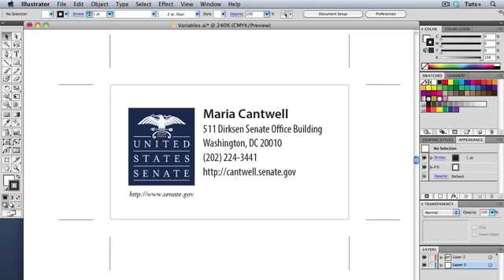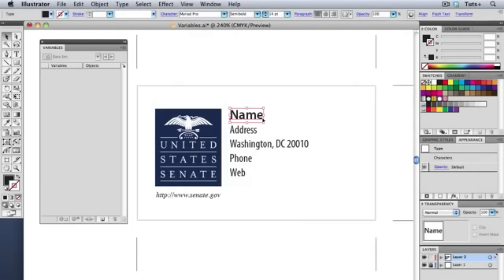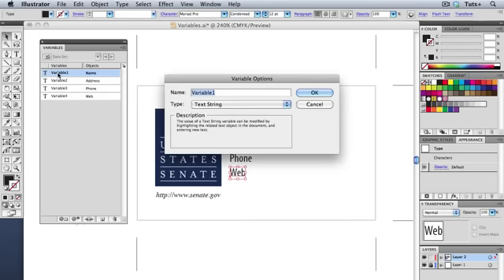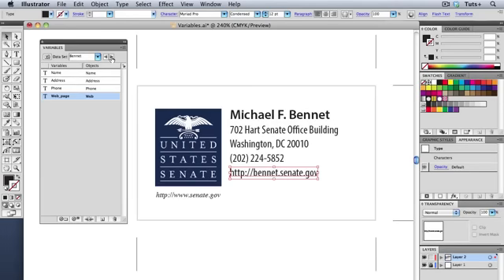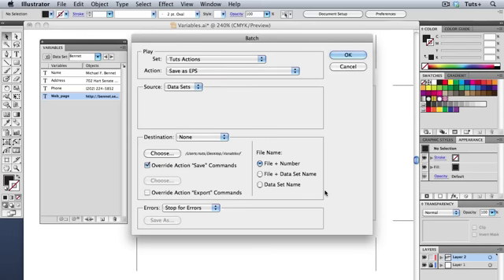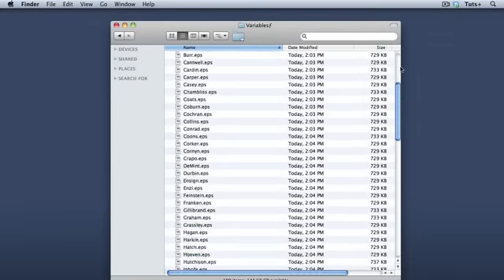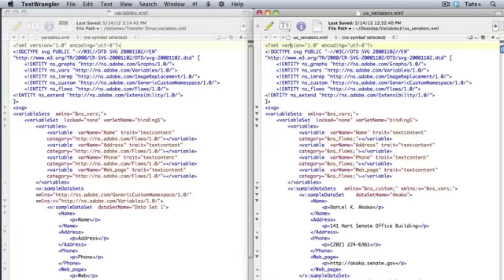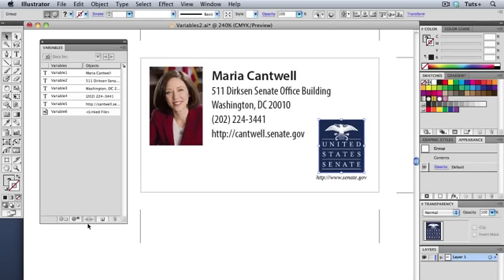VectorTuts Quick Tip: Data-Driven Graphics with Illustrator's Variables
Illustrator's Variables panel lets you create data-driven graphics in a fraction of the time it would take to do them by hand. In this Quick Tip, learn about Variables and see how to create and save 100 different business cards in under two minutes.